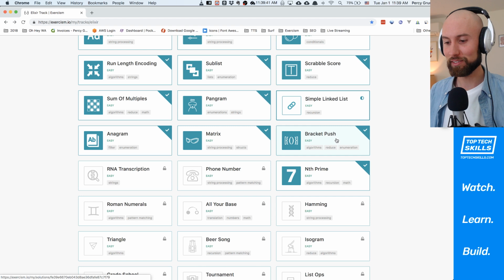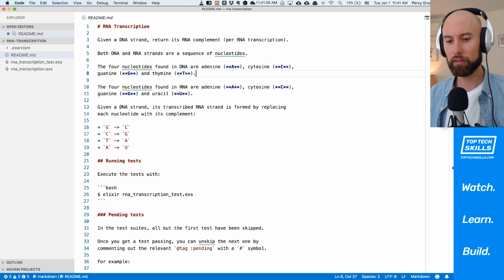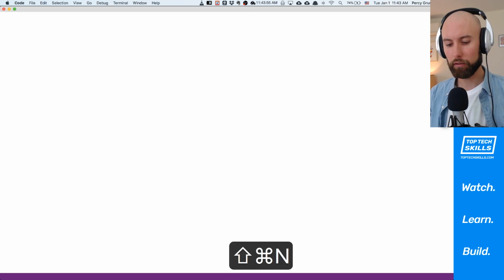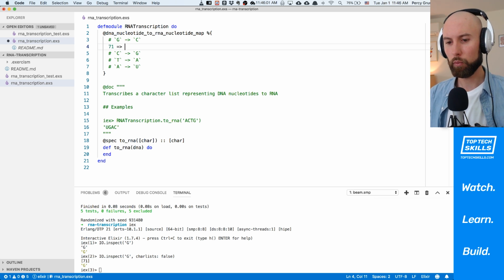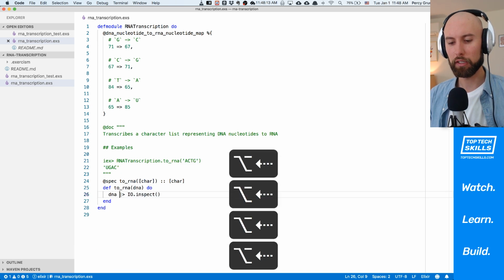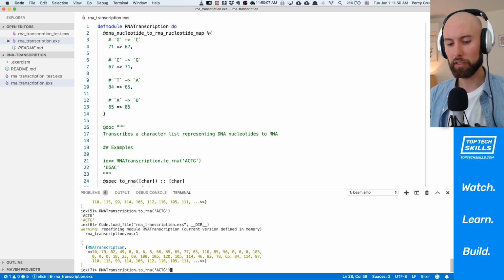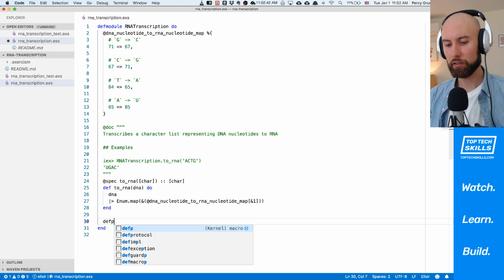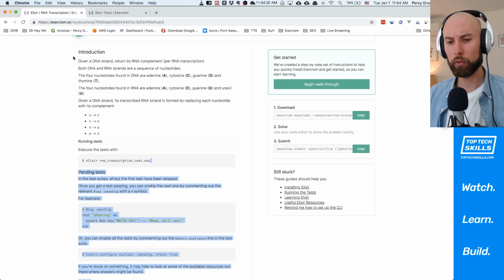Exercism Walkthrough - Elixir Lang - RNA Transcription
## Quick time codes

⏰2:03 - Actual video content start
⏰4:15 - Start of me working on the solution

Live solution of "RNA Transcription" problem on Exercism's Elixir track.

Elixir lang is a functional programming language that I love.

## Other places to see our stuff